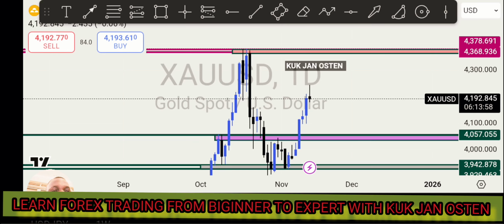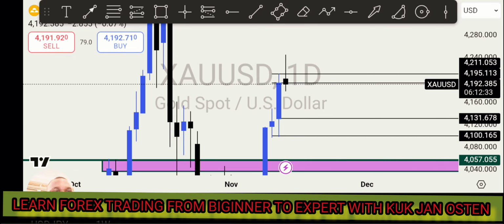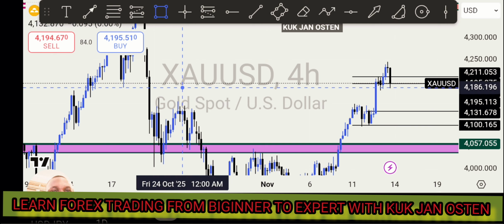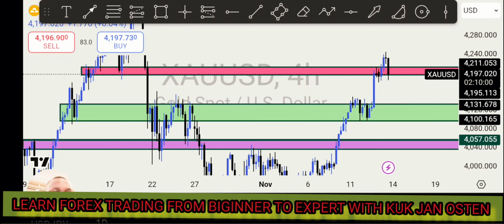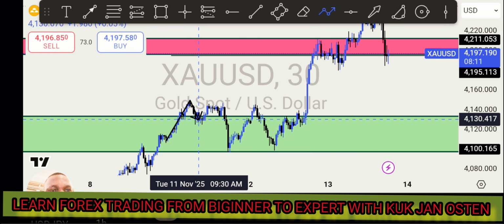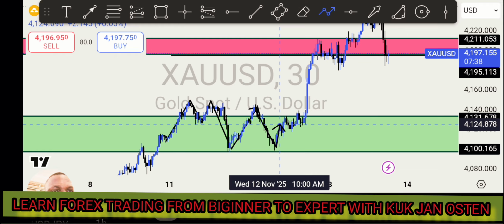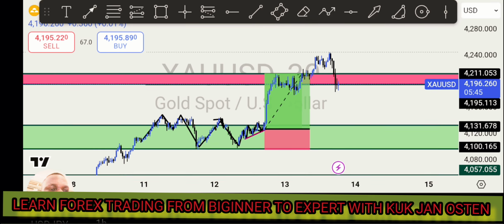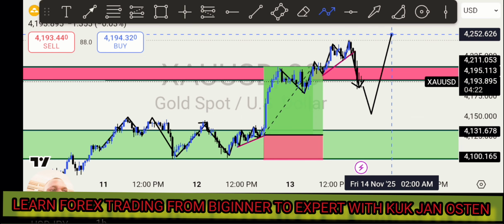TOP DOWN ANALYSIS Explained by KUK JAN OSTEN | 87% Win Rate Strategy for Forex Traders (Daily to M5)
Learn how KUK JAN OSTEN breaks down the TOP DOWN ANALYSIS method that achieves up to 87.27% win rate! 💰
In this video, you’ll discover how to move from Daily ➜ H4 ➜ H1 ➜ M5, mastering price action, structure, and timing to find high-probability entries.

Whether you’re a beginner or an advanced trader, this strategy will help you understand the real market flow and improve your accuracy on every trade.

📈 What You’ll Learn:
✅ How to perform proper top-down analysis
✅ Combining structure with confluence
✅ Entry timing and confirmation
✅ Risk management tips used by KJO FX University traders

💬 Comment “KJO FX” if you’re ready to master your charts and trade like a pro!